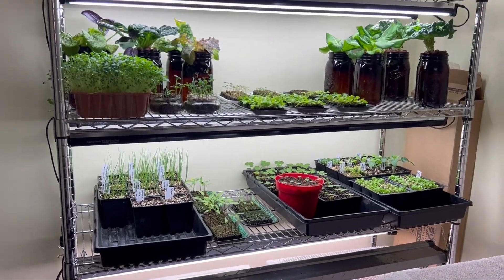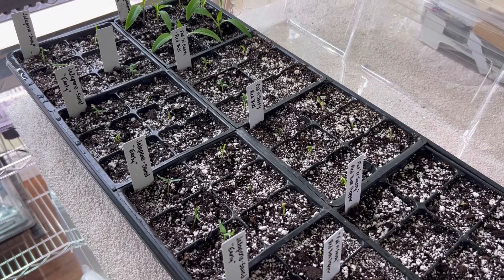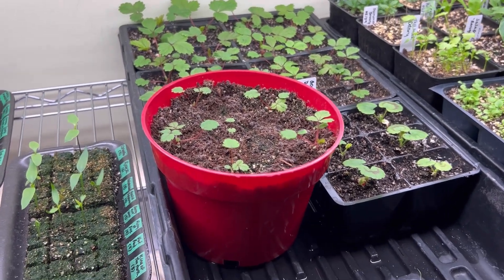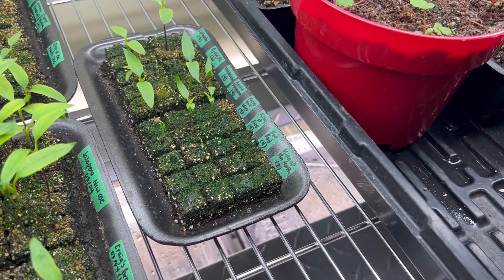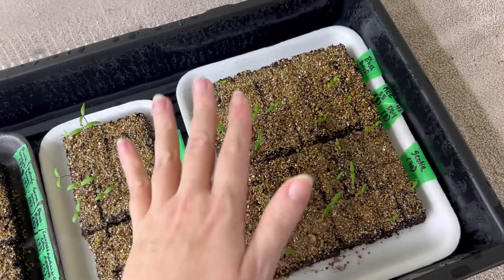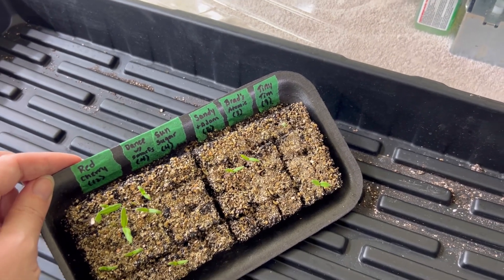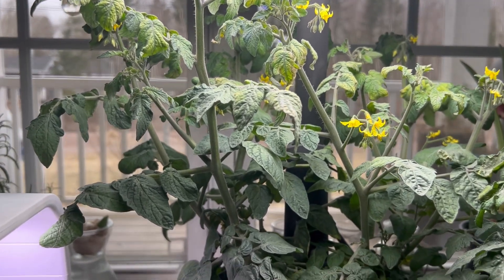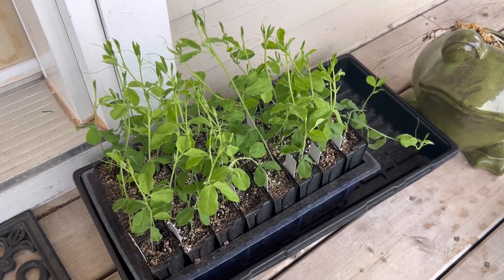Things are Growing in the Grow Room!!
Hello All!

I didn’t realize I hadn’t posted in like 2 weeks! What?! But it’s kind of cool, cause holy moly can you ever see a difference in the grow room! I filmed it 2 days ago, and already I can see a difference again! I love this time of year!!

Definitely leave me a comment about what you have growing (or would like to grow) and what you are most excited to grow this year! I love hearing about your garden plans!!

Carla 🌱